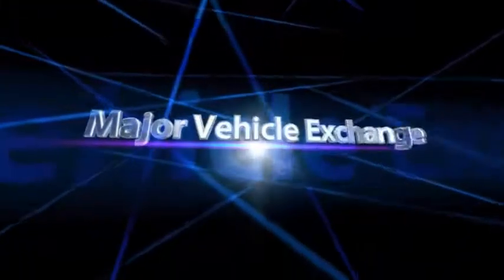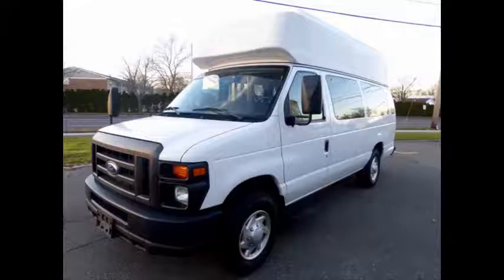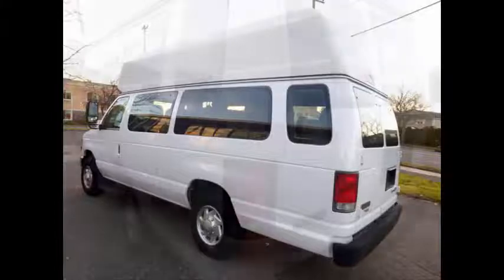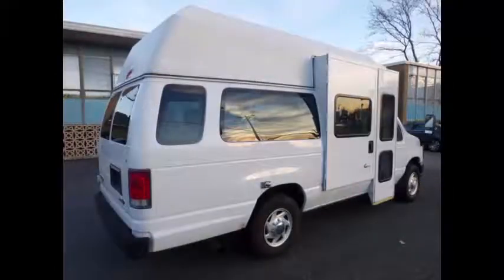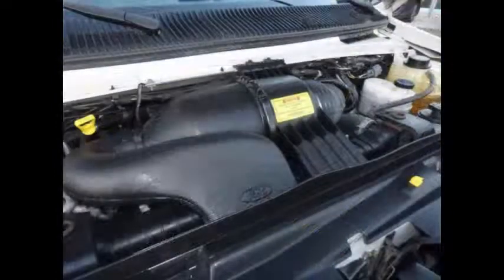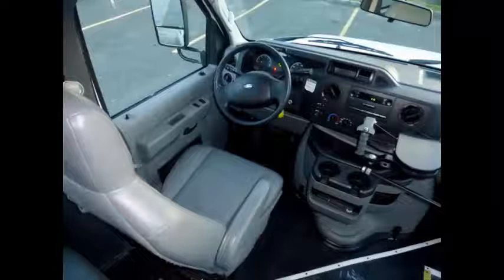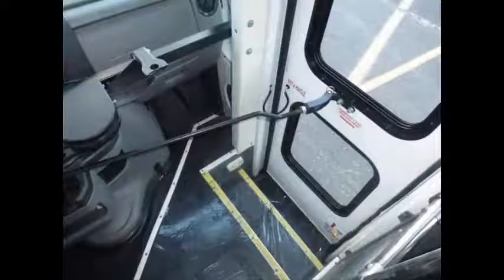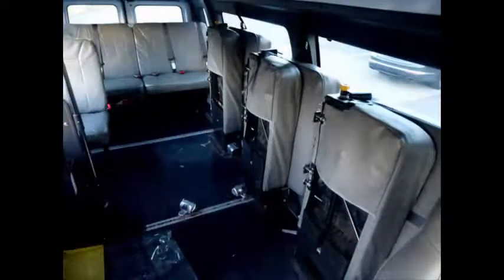Used Ford E350 Wheelchair Van | For medical transport, nursing homes & senior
- Ford E-350 Wheelchair Vans Perfect for medical transport, nursing homes, assisted living, senior day care, families with a disabled family member, handicapped mobility, ambulette, tours, charters, shuttle service, church, and seniors | 2014 Ford E-350 Extended Super-Duty Wheelchair Medical Transport Ambulette Van / Bus

Used Preownd Second Hand Like New Ford E350 Ambulette Vans For Sale | 2014 Ford E350 Wheelchair High Top Ambulette Van
VIN #: 1FTDS3EL6EDA47100
Stock #: A4882
Condition:Used Clear Title
Engine:5.4L V8 Triton
Transmission:5 Spd Automatic
Mileage:34,525
Drivetrain:Rear Wheel Drive
Exterior Color:White
Vehicle Overview
2014 Ford E-350 Extended Super-Duty Wheelchair Medical Transport Ambulette Van / Bus

MAJOR VEHICLE EXCHANGE HAS MORE THAN 45 Used Preownd Second Hand Like New Ford E350 Ambulette Vans For Sale, RECONDITIONED BUSES AND WHEELCHAIR VANS READY FOR DELIVERY. GREAT SELECTION OF USED BUSES FOR CHURCH, MOBILITY SHUTTLE SERVICE, TOUR, CHARTER AND TEAM SPORTS.

34,000 MILE 5.4L TRITON GAS ENGINE & AUTOMATIC TRANSMISSION WITH OVERDRIVE!

OVERHEAD LIGHTING - AM/FM/CD SYSTEM - ANTI-LOCK BRAKES.

  THIS VAN IS IN EXCELLENT CONDITION BOTH INSIDE AND OUT WITH ONLY 34,000 MILES. PREVIOUSLY FLEET OWNED & MAINTAINED. THE INTERIOR SHOWS VERY LITTLE WEAR AND THE EXTERIOR IS IN EXCELLENT CONDITION!

 WE CARRY THE BIGGEST AND FINEST SELECTION OF RECONDITIONED USED BUSES AND VANS FOR CHURCH, ASSISTED LIVING, HANDICAPPED MOBILITY, HOSPITALS, CAMP, SHUTTLE SERVICE, TOUR, CHARTER AND TEAM SPORTS!

  CERTIFIED READY TO HIT THE ROAD! THE VAN HAS BEEN CONTINUOUSLY MAINTAINED AND HAS BEEN RECENTLY SERVICED & CHECKED OUT.

Major Vehicle Exchange presents this 2014 Ford Wheelchair Shuttle Van / Bus with an electronic curbside wheelchair lift. The van has only 34,000 miles and runs like new. It handles up to 3 wheelchairs and up to 11 passengers plus driver.

Clean, fully equipped and in mint condition. Perfect for medical transport, nursing homes, assisted living, senior day care, families with a disabled family member, handicapped mobility, ambulette, tours, charters, shuttle service, church, and seniors. Excellent vehicle for starting your medical transport business. This vehicle is one of a kind, and not easy to find with such low mileage.

The engine starts easily and runs smoothly. The automatic transmission shifts well and without hesitation. All other mechanical functions are in excellent working condition. The A/C blows strong and cool. The tires are in excellent condition with a substantial amount of the tread remaining. The interior is in excellent condition having been kept clean and free from dirt and stains. The exterior is excellent with only normal wear and tear. Fire extinguisher and safety equipment is located throughout.

For more information on our Used Preownd Second Hand Like New Ford E350 Ambulette Vans For Sale call CHARLIE at or visit us

Used Preownd Second Hand Like New Multi Function Activity MFSAB Buses For Sale, Perfect for medical transport, nursing homes, assisted living, senior day care, families with a disabled family member, handicapped mobility, ambulette, tours, charters, shuttle service, church, and seniors, Ford e350, KGN7